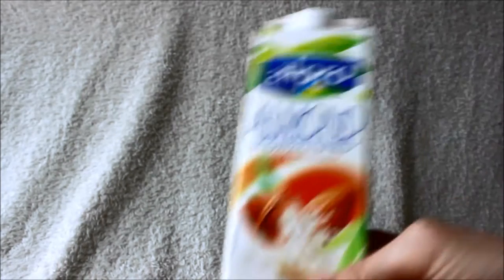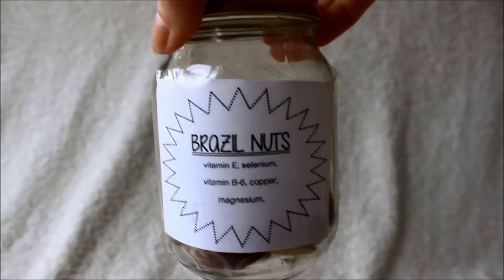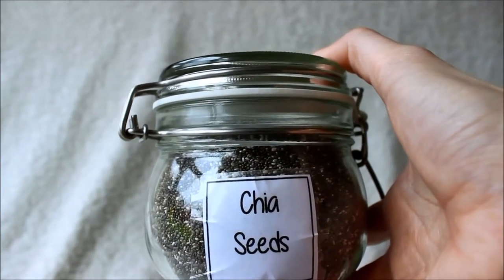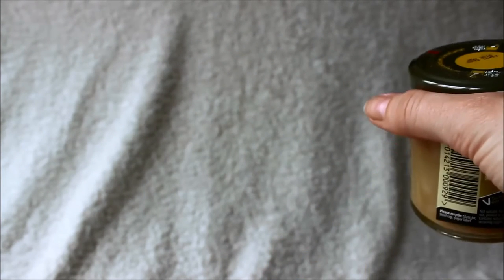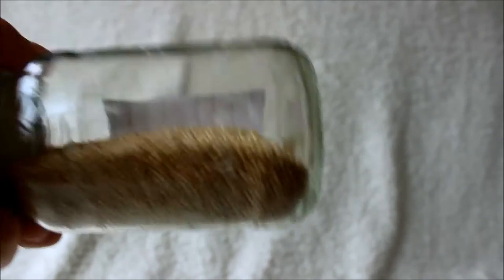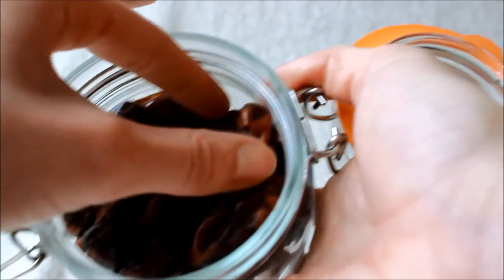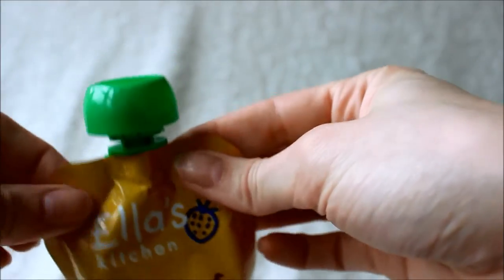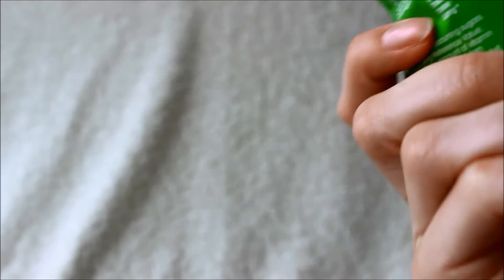Healthy Diet Staples (Day Out Snack Ideas // FODMAP) | accentgirl100